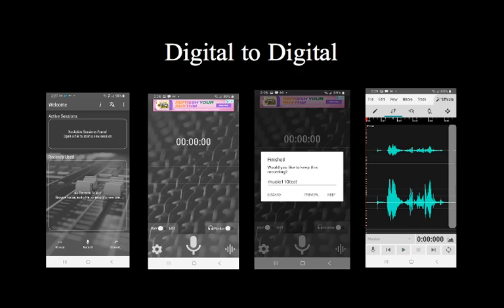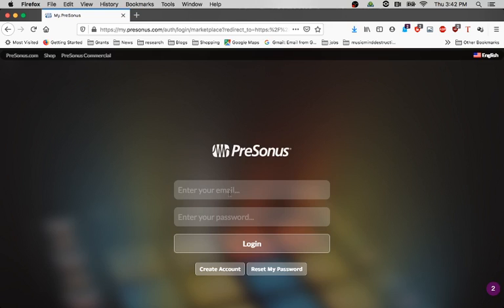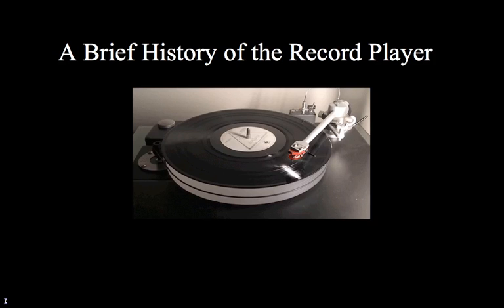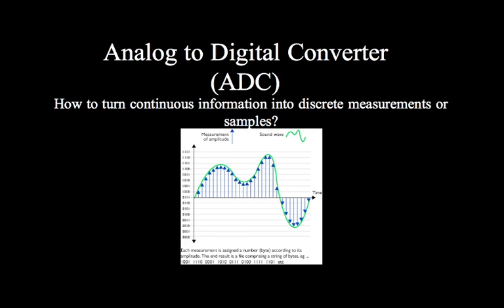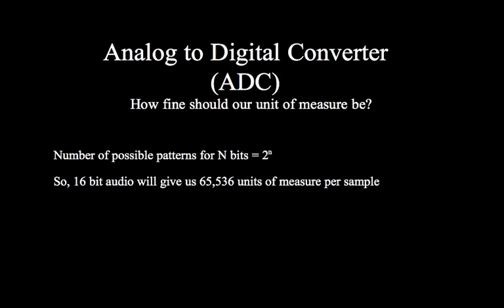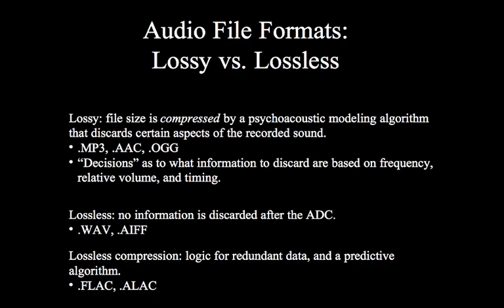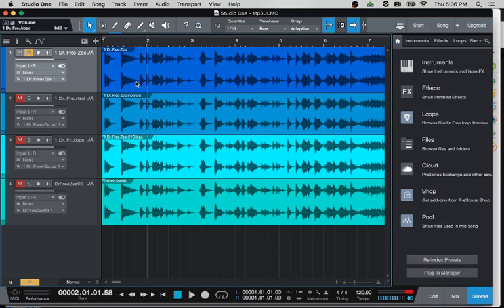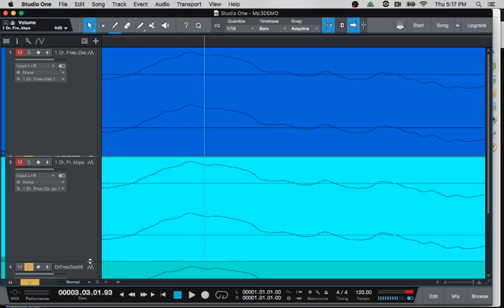Air Analog Digital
This lecture covers:
-Recording and editing audio with your phone
-The difference between analog and digital audio
-The record player as an example of continuous time and continuous amplitude
-The differences between various digital audio file formats